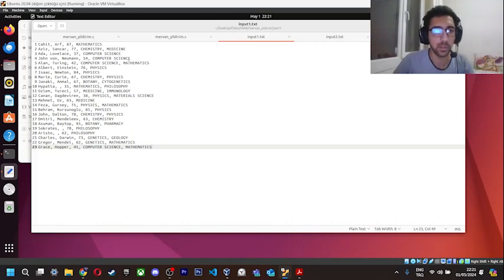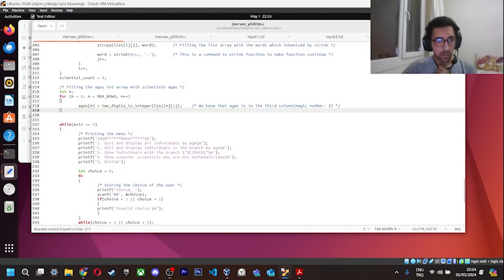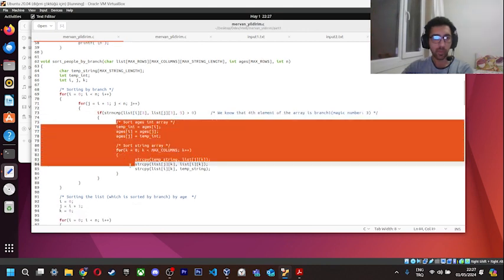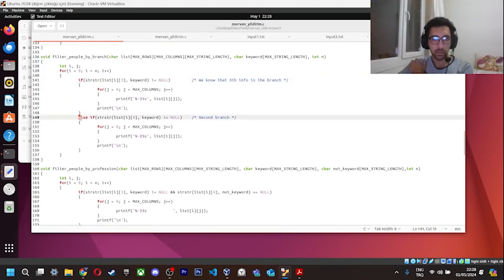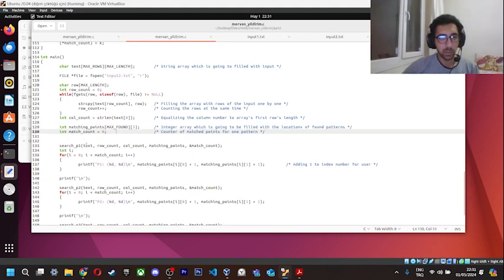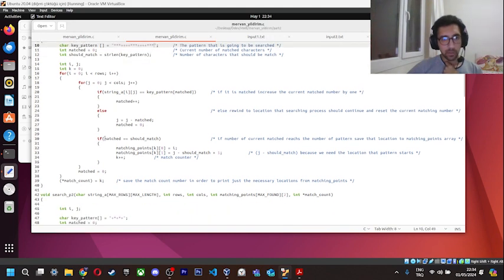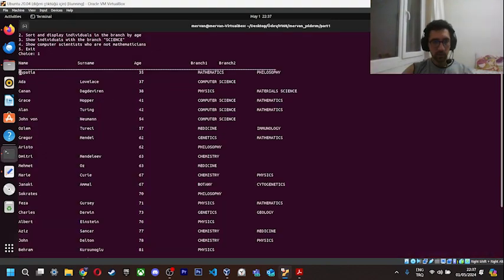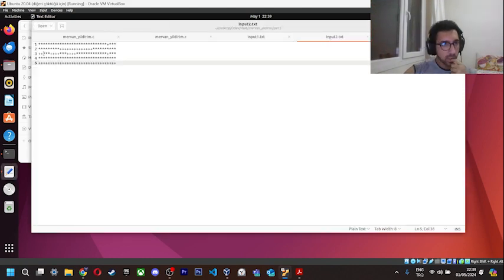HW8 mervan 2024 05 01 22 21 39